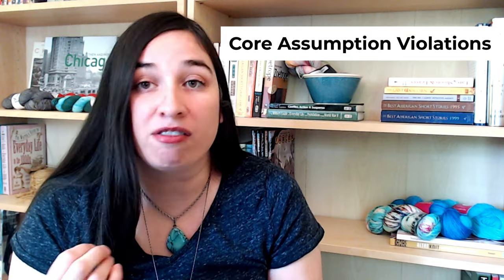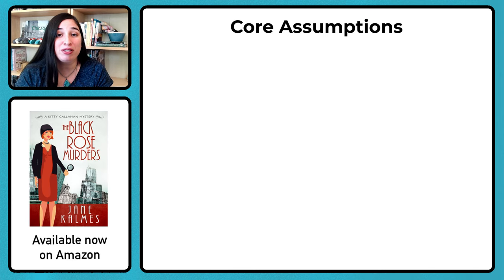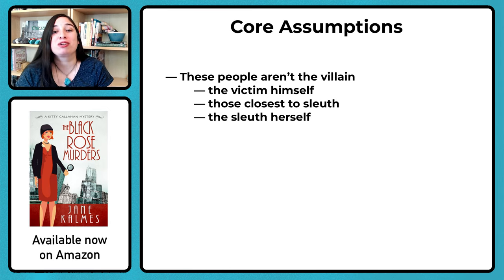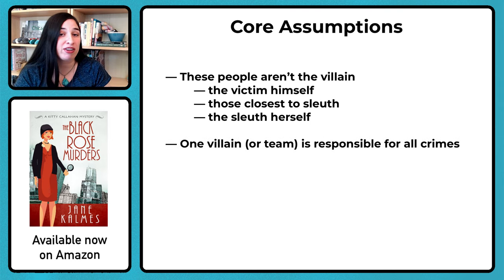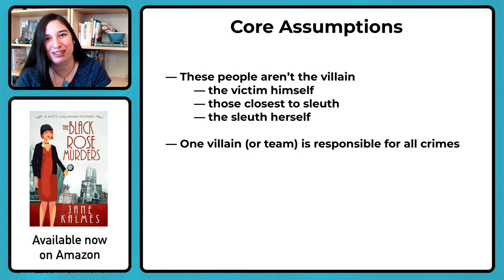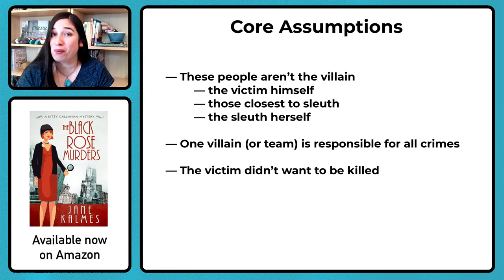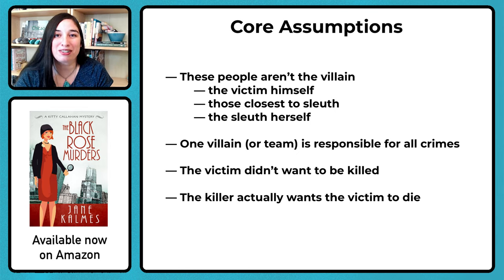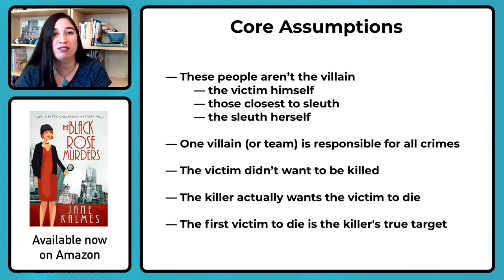Writing Plot Twists is Actually Simple | Mystery Writing 101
Want a great plot twist? You can design one, just by examining the assumptions your readers have... and how to feed them a few false ones! In this video, we're talking about:

* what a plot twist actually is
* how to brainstorm great plot twists for your mystery novel
* how to make those plot twists pack an emotional punch

I love writing cozy mysteries!

I developed my ideas about fiction try studying many resources, including these books

CREDITS

This video includes video clips from:

Planet of the Apes
Chinatown